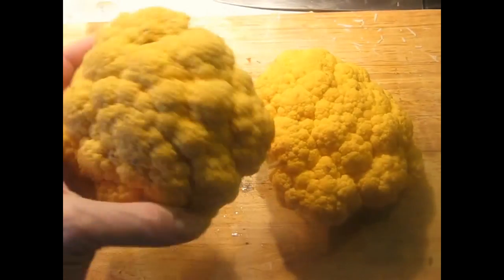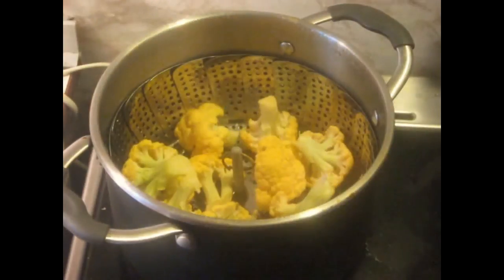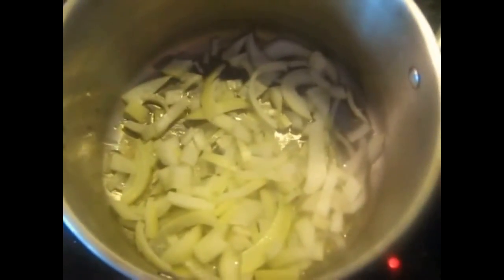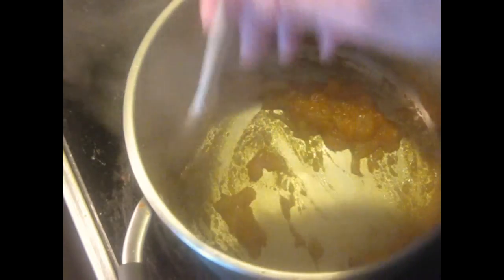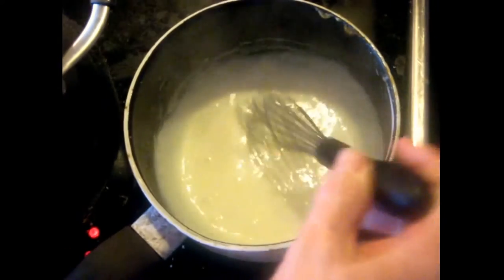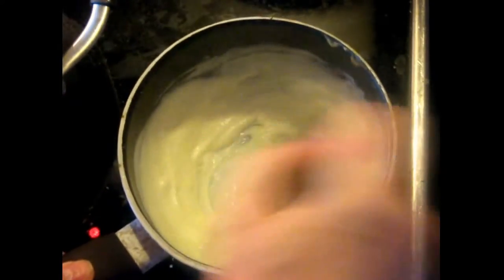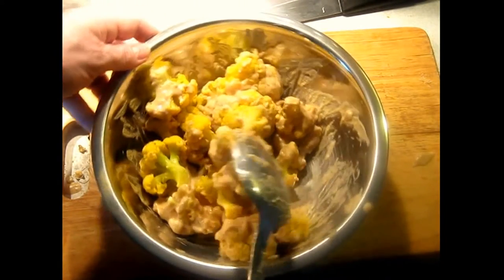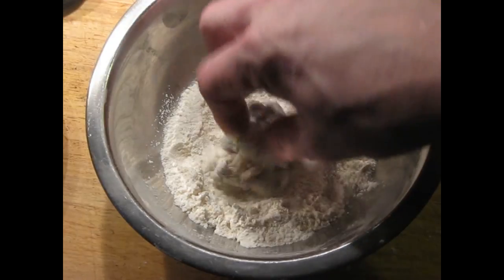Golden CAULIFLOWER Florets - Restaurant Recipe & Holiday Vegetable Dish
Please be sure to have your ANNOTATIONS turned ON in order to read the ingredients and other printed directions.